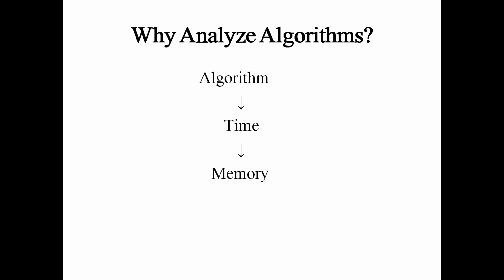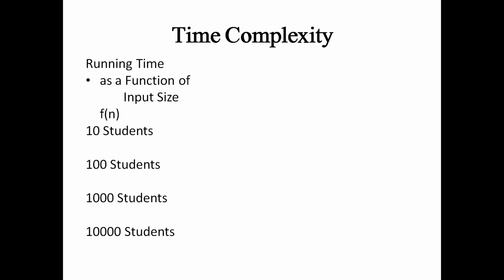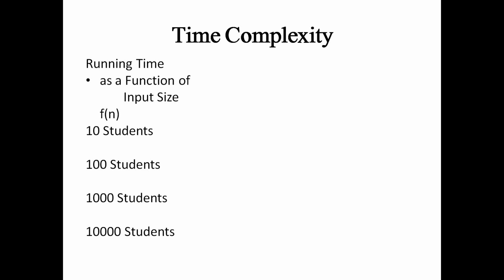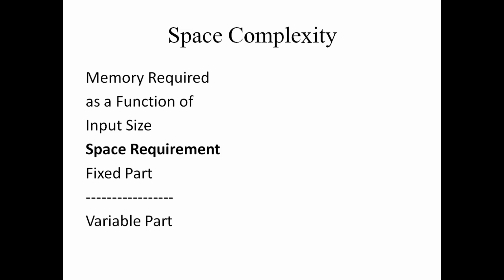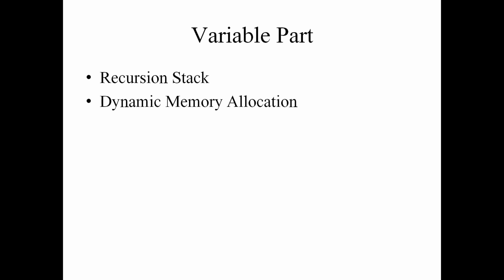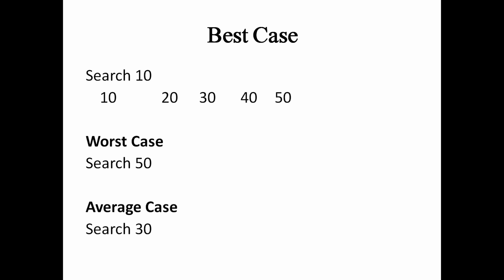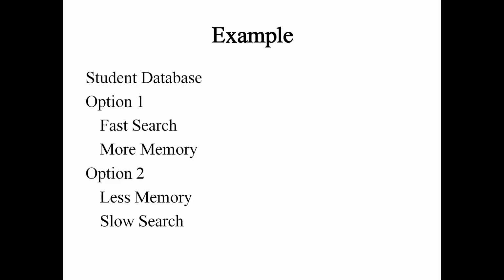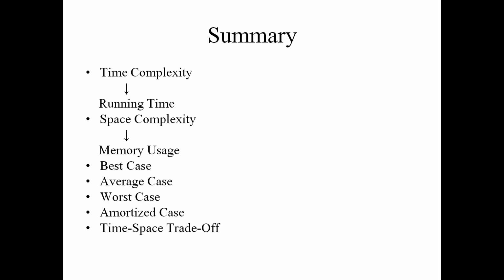Time and Space Complexity Analysis | Data Structures in C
In this video, we learn how to analyze the efficiency of algorithms using Time Complexity and Space Complexity.

Topics Covered:
✅ What is Algorithm Analysis?
✅ Why Complexity Analysis is Important?
✅ Time Complexity
✅ Space Complexity
✅ Best Case, Average Case, and Worst Case Analysis
✅ Constant, Linear, Quadratic, and Logarithmic Growth
✅ Examples of Complexity Analysis
✅ Real-Life Analogies for Understanding Efficiency

Different algorithms can solve the same problem, but some algorithms require less time and memory than others. Complexity Analysis helps us compare algorithms and choose the most efficient solution.

This topic forms the foundation for learning Asymptotic Notations, Searching Algorithms, Sorting Algorithms, and Advanced Data Structures.

This video is useful for:
🎯 Diploma Students
🎯 GATE Aspirants
🎯 Placement Preparation
🎯 Competitive Programming